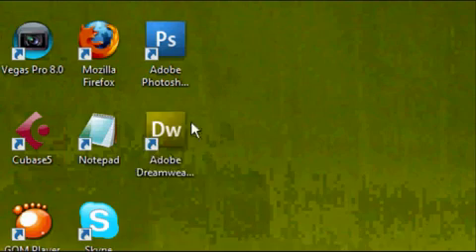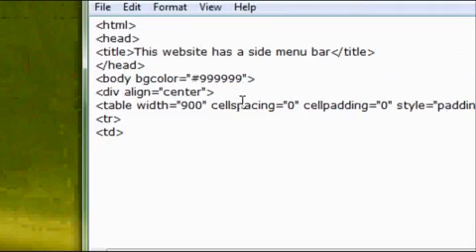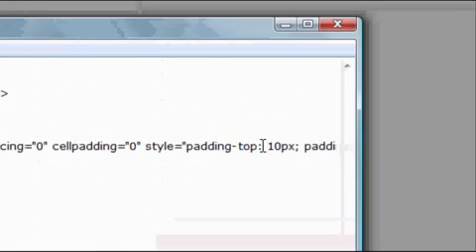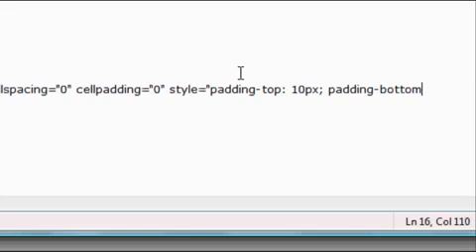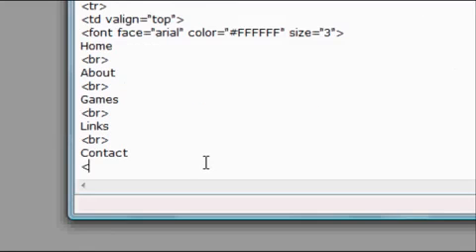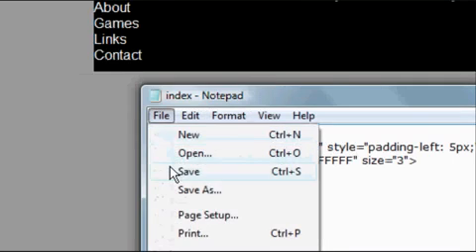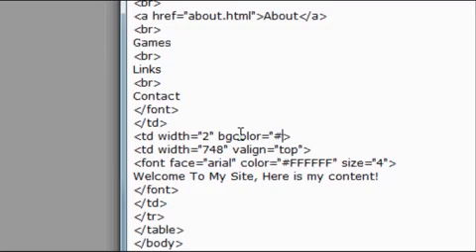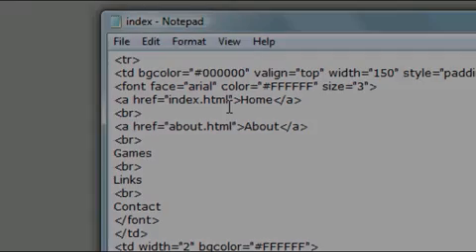HTML Website Design Tutorial How To Make a Side Menu Bar